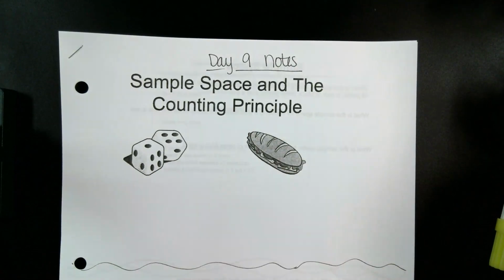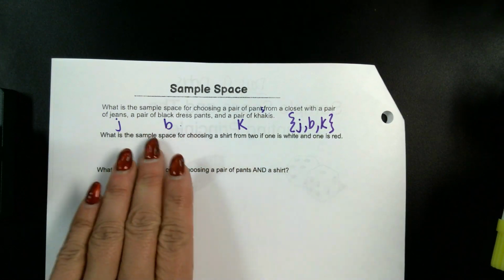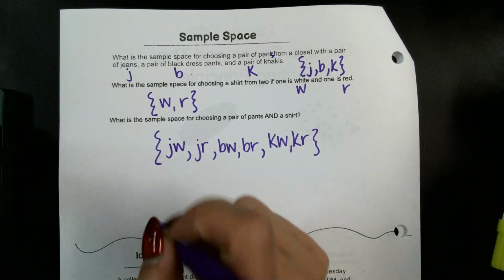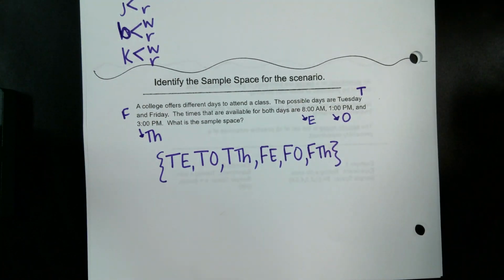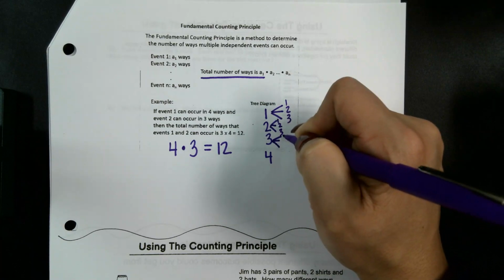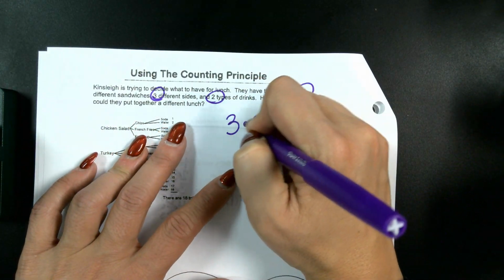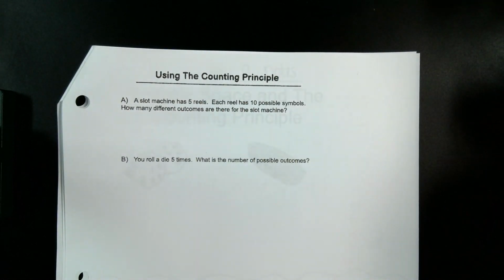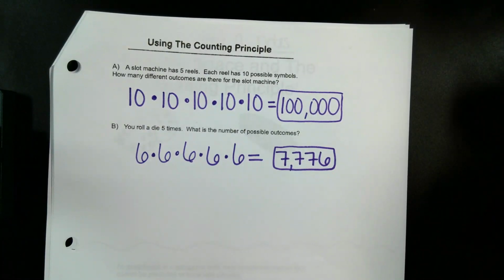Sample Space and The Counting Principle Alg 2